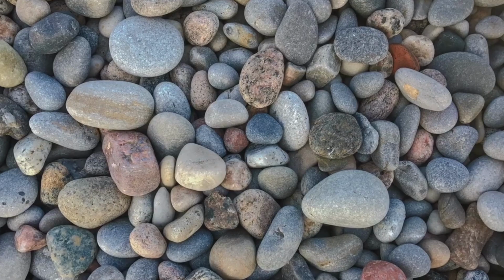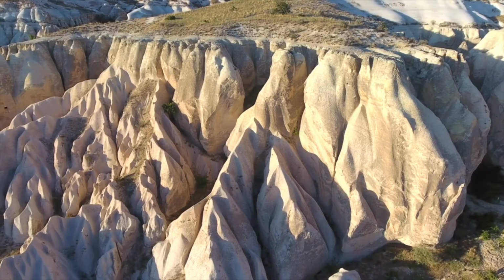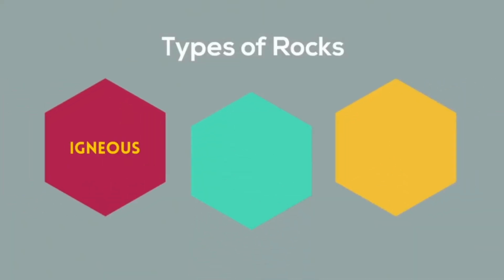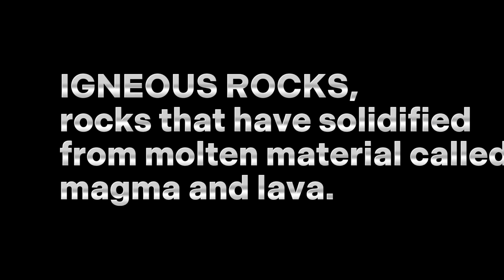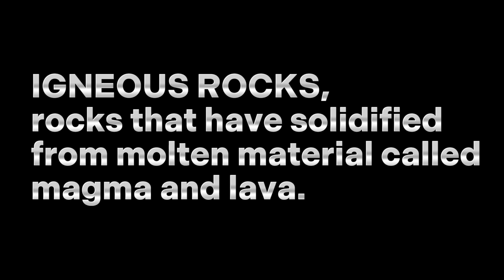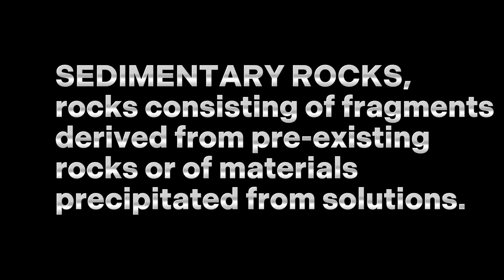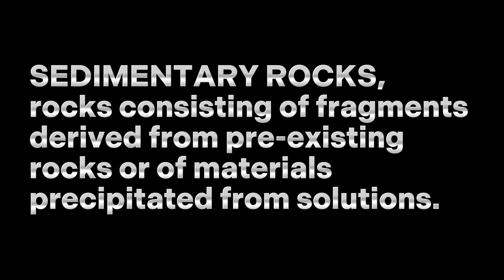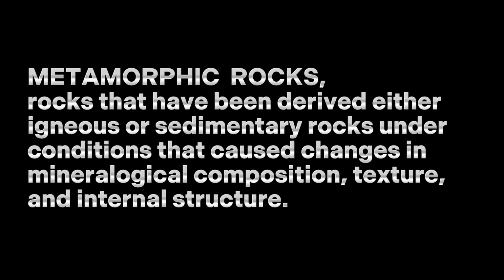Classification of Rocks//DMVP//BSCE 2B